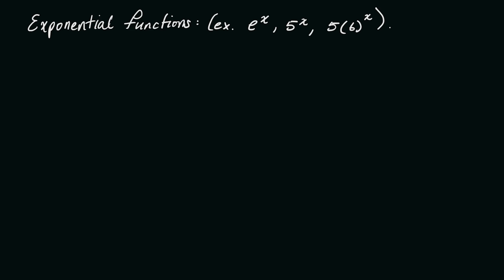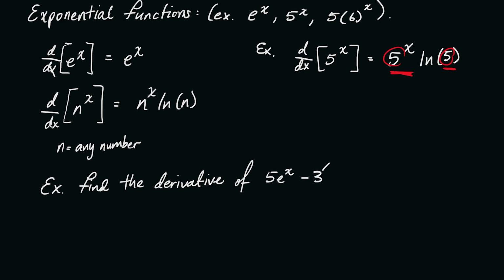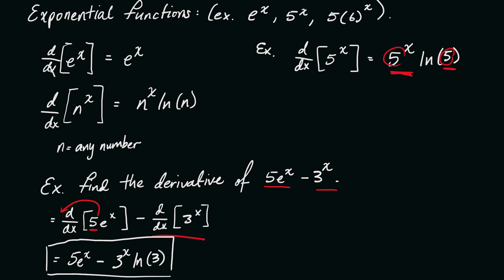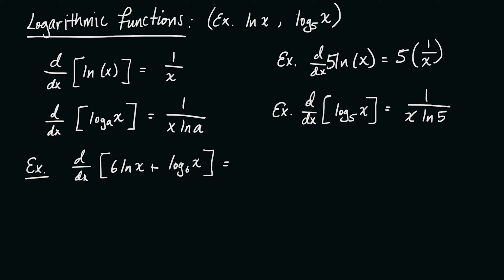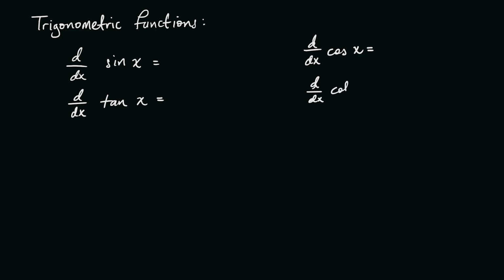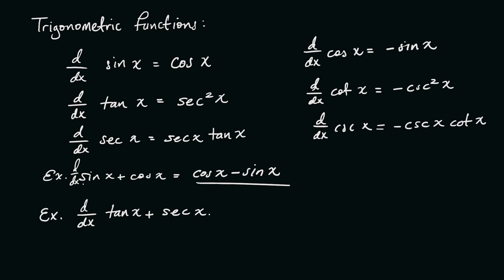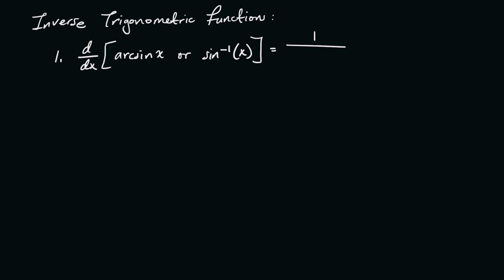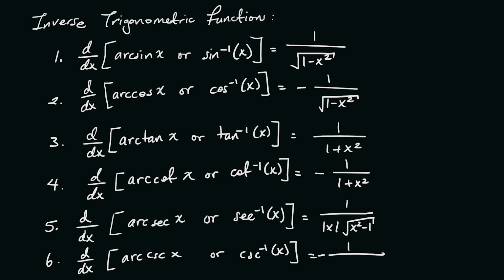Rare Derivative Cases (Exponential, Logarithmic, Trigonometric, Inverse Trigonometric) | Calculus